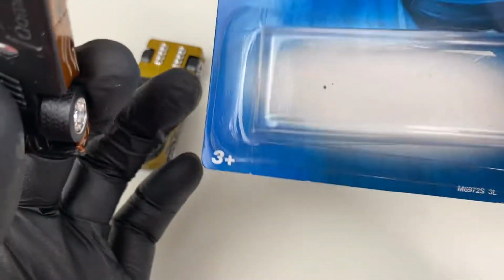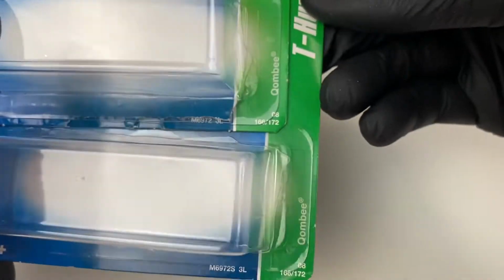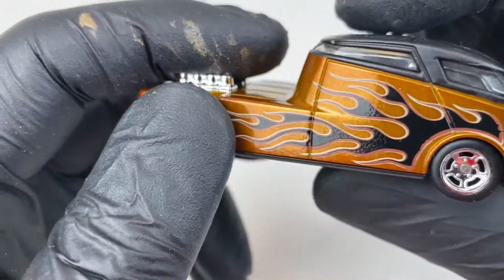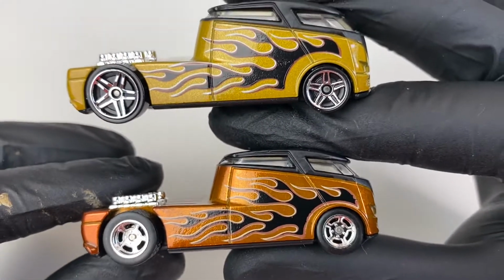Hot Wheels treasure hunt vs Super treasure hunt lets open and check Diecast World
Hot Wheels treasure hunt vs Super treasure hunt lets open and check
Hello ! :D

Diecast World is a metal and scale model cars and cars collectors channel.

The channel is focused mostly on Hot Wheels and Matchbox diecast cars, but we enjoy all car brands and scale models (from 1/64 to 1/8).
You will find both cars unboxing and reviews as well as some diecast races videos.

You will also find  Shop hunting for new car models.( Super Treasure Hunts, Treasure Hunt)
I also  start an adventure with custom cars model and show it to you step by step.

Diecast World by a collector - for collectors of all ages and kids over 13.
All your warm support really inspires me to work even harder on my video. Have a wonderful day or evening!

Any question?
Leave a comment under one of the movies.

TAGI
carstoy collection toys kidstoy kidscars toyscarsforkids toycars diecastworld hotwheels diecast th treasurehunt unboxing unboxingcars unboxingdiecastcars diecastreview die-cast minicars boxofvariouscars carvideos carvideo diecastvideo modelcars scalecars matchbox variouscars aboutcars carsvideo sth supertreasurehunt carstoys cars collector carsforkids kidstoys forkids scale diecastcars mattel welly siku exoto cmc kyosho minichamps norev revell bburago maisto autoart biante sth hot wheels 2020 hotwheels 2020 hotwheels2021 hotwheels2020 hot wheels 2021 hotwheels 2021cars racing carsracing carsforyou wellydiecast car cartoys toycar carmodel diecastcars toybox carsreview electriccar 1/64 1:64 hwc scalemodel huntingdiecast diecastracing peghunting peg hunting